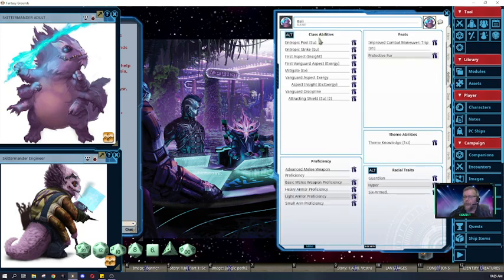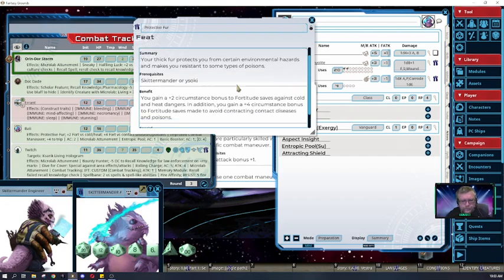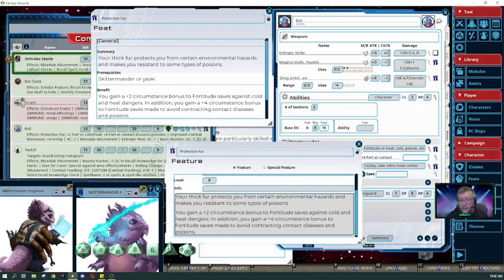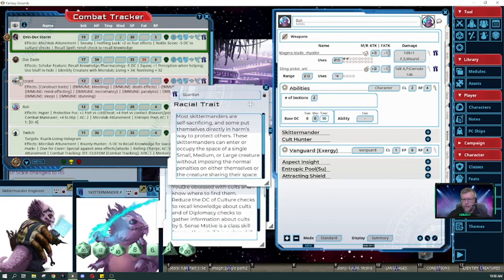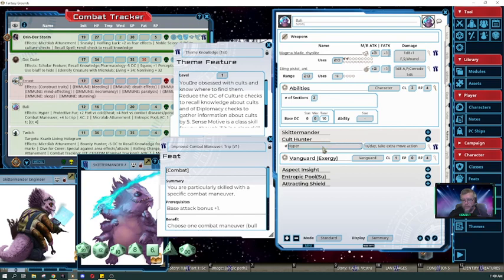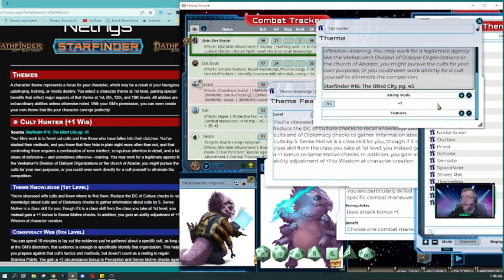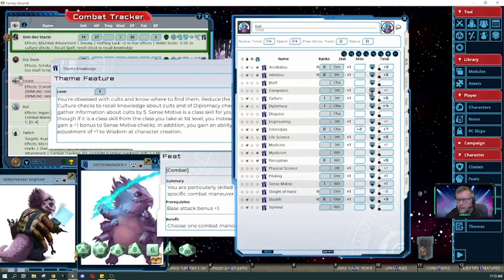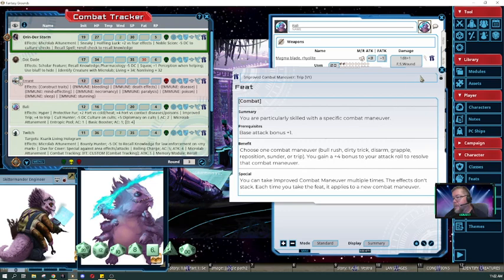Prepping for Starfinder using Fantasy Grounds Unity 61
Coding special - coding racial and theme features.